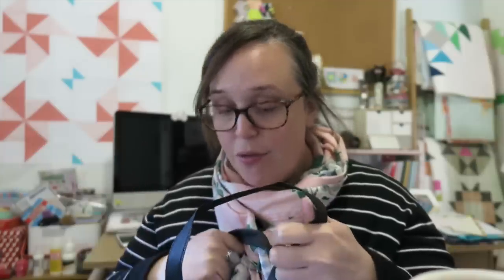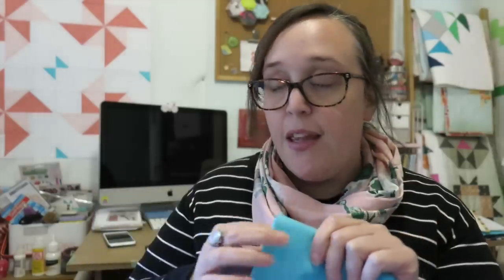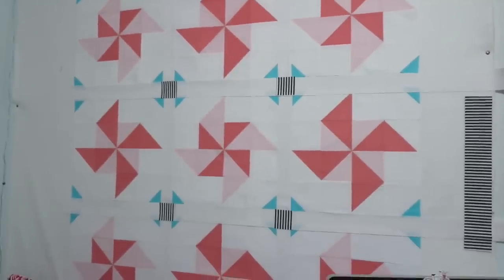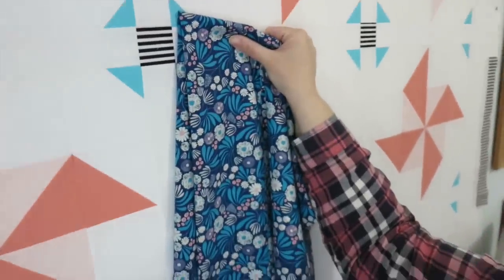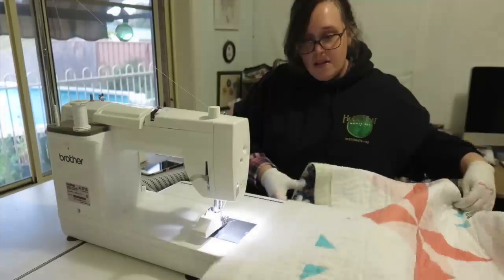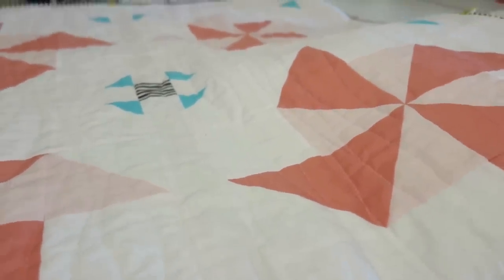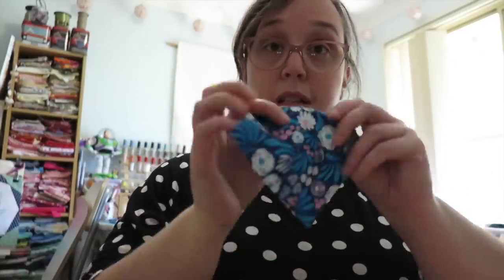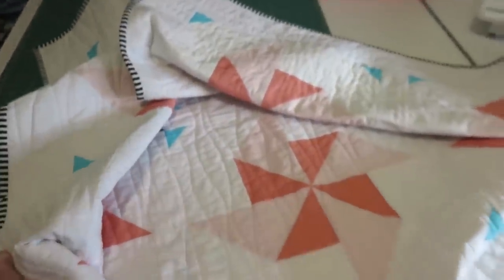JUNE #1 | Finishing My 2019 Pantone Quilt Challenge Quilt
Hello Friends!
Sorry that it's been a while since I last shared a video. To make up for it, here's a nice long one documenting the highs and lows of finishing my Pantone Quilt Challenge quilt! In the end, I've named this one 'Coral Pinwheels'. ^_^

See you soon with a Pinwheel Block tutorial! xx

Links to things I mention...

SNAIL MAIL:
Amanda Rolfe
Australia